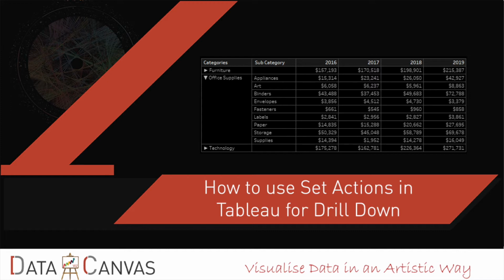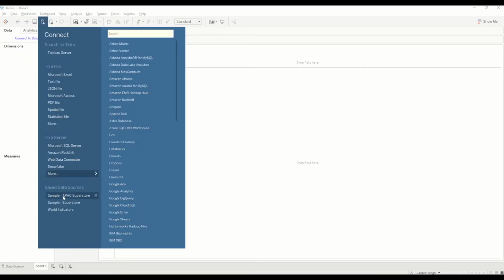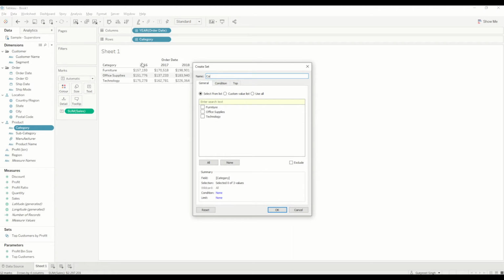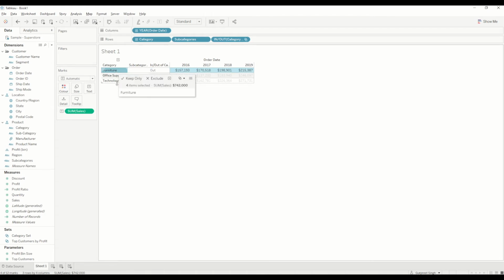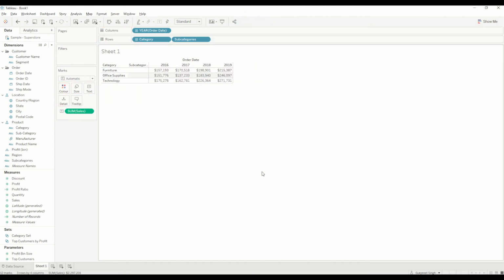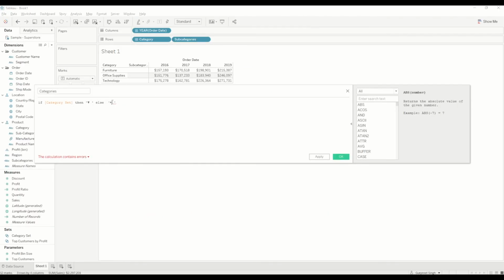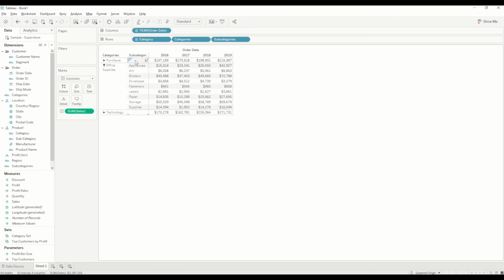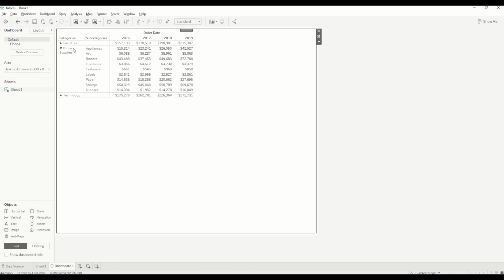Drill Down using Set Actions in Tableau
Tutorial about how to use set actions in tableau to drill down individual category.

📚 SQL

📚 DATA ENGINEERING

📚 SOFTWARE ENGINEERING

🎙️ Audio

⏱ TIMESTAMPS